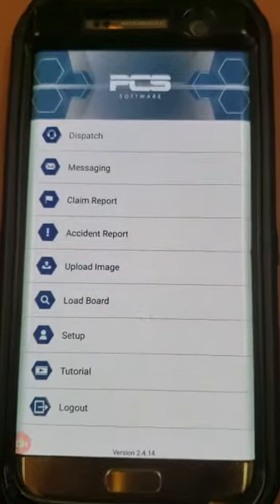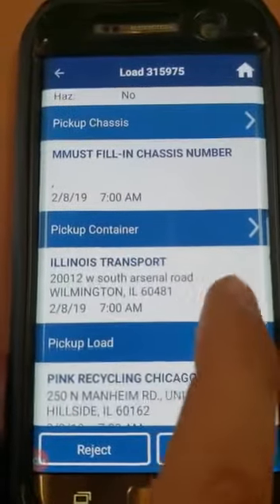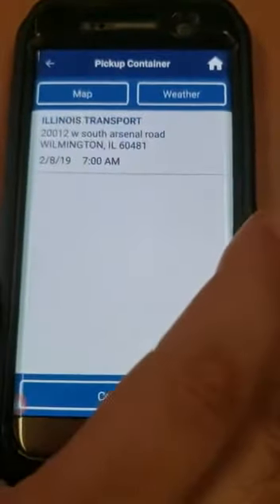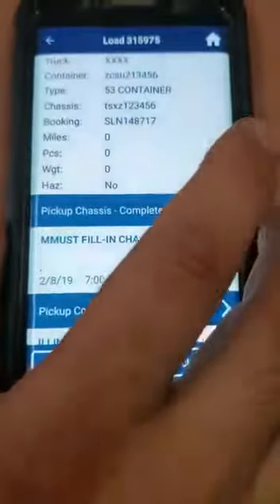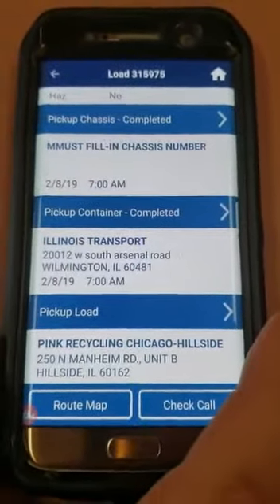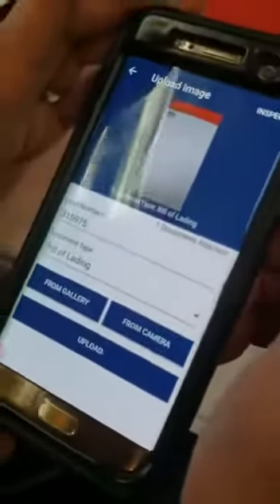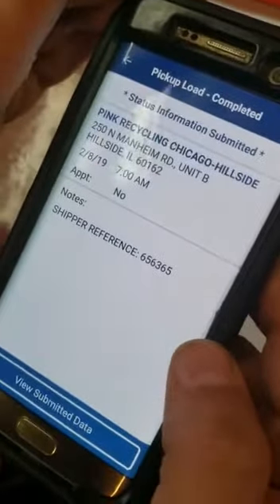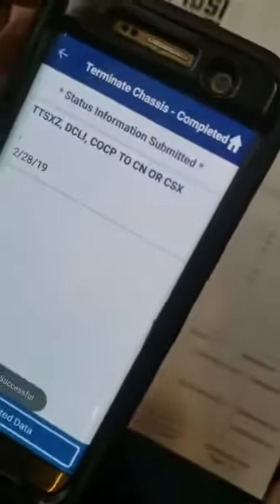March 20, 2019